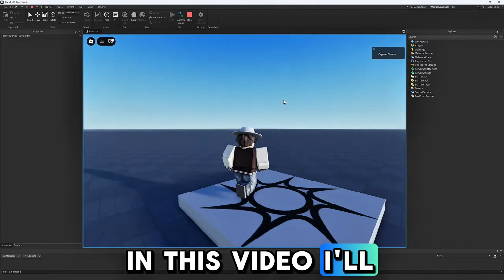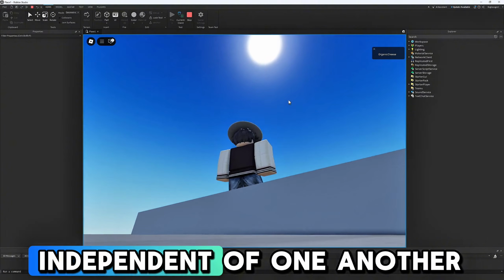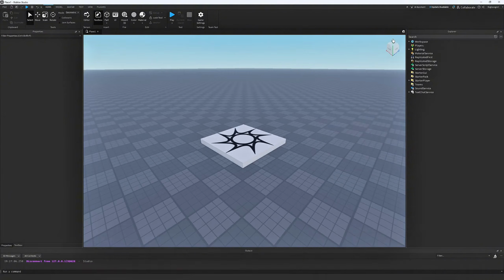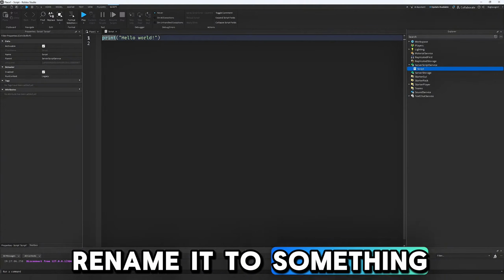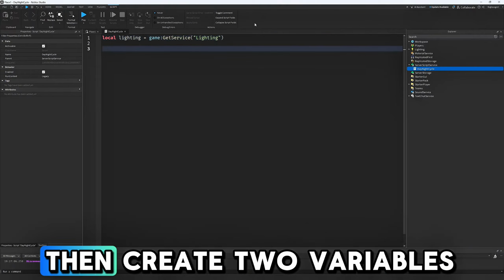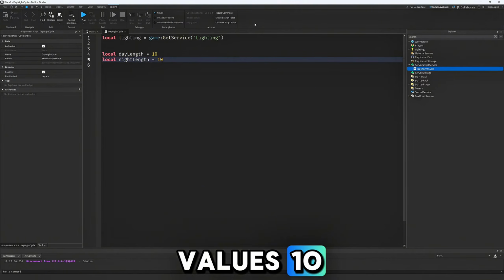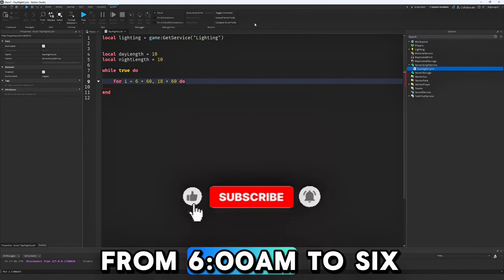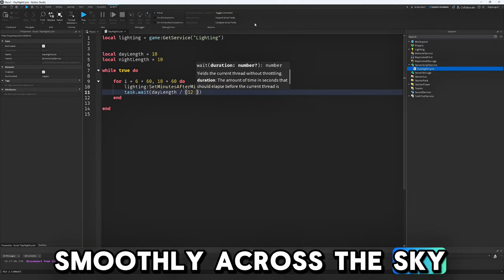How to Make a Day and Night Cycle in Roblox Studio!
Want your Roblox game to have a realistic day and night cycle? In this video, I’ll show you exactly how to create a smooth day/night cycle in Roblox Studio using a short script! Perfect for any game that needs time transitions or atmosphere. It is fast and easy, and the timing is adjustable.

Join the official Discord server to chat with myself and other devs, copy and paste scripts, enter giveaways, and more